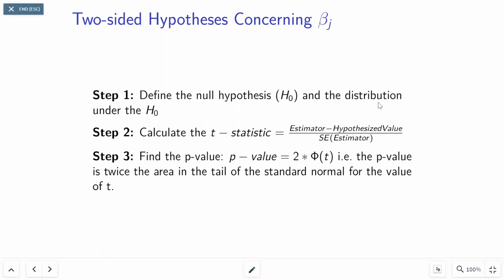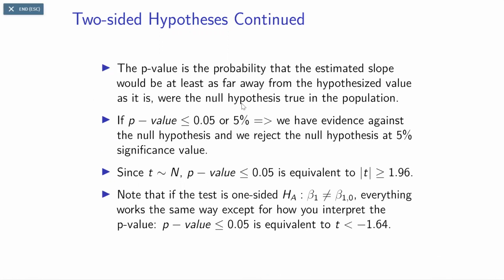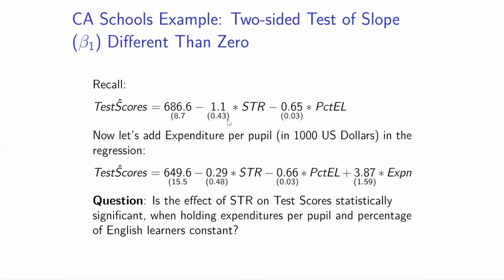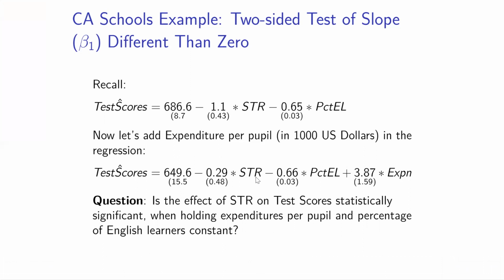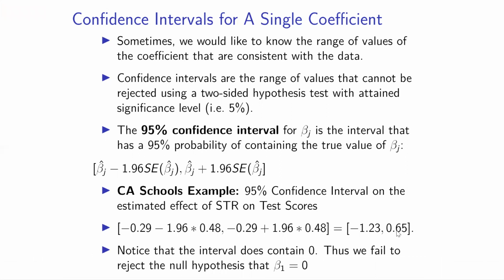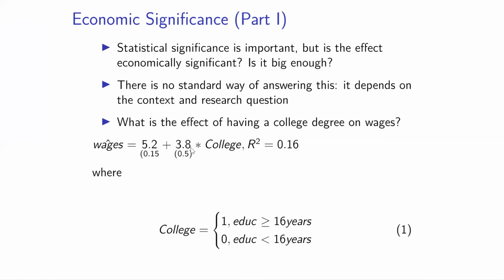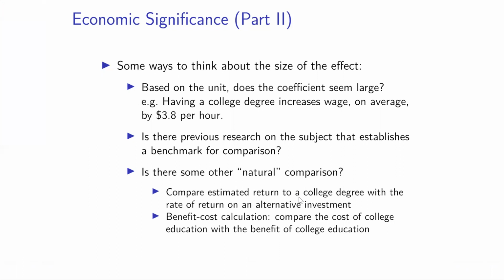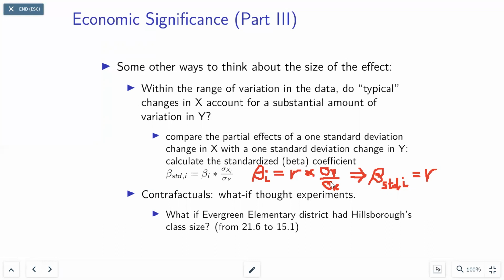4.3 Hypothesis Tests